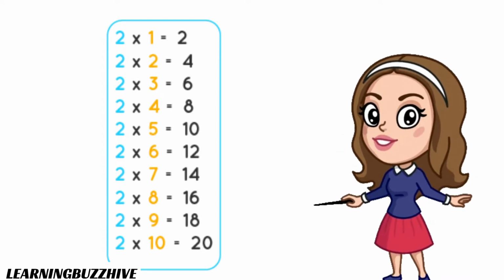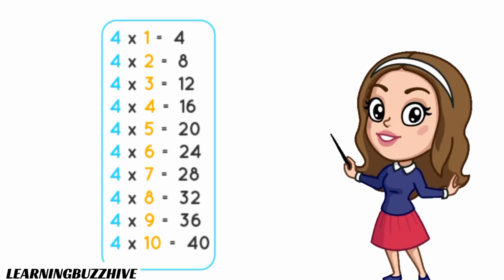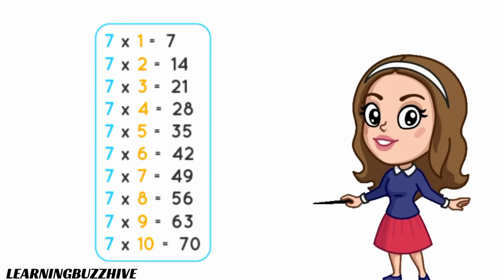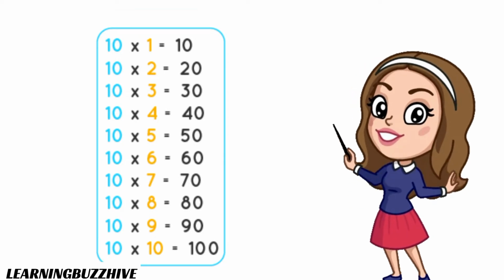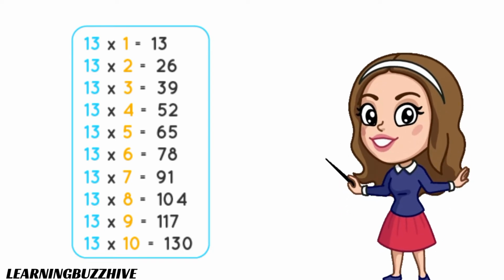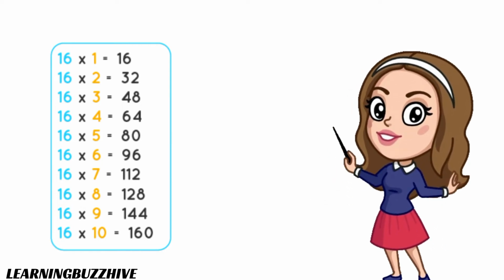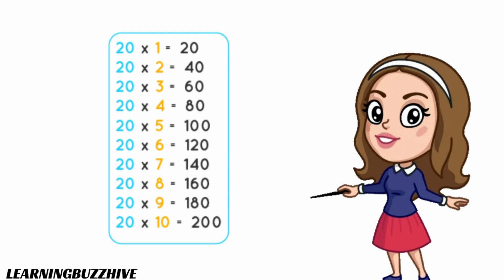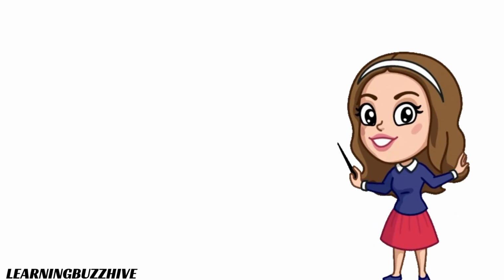Learn tables 2 to 20